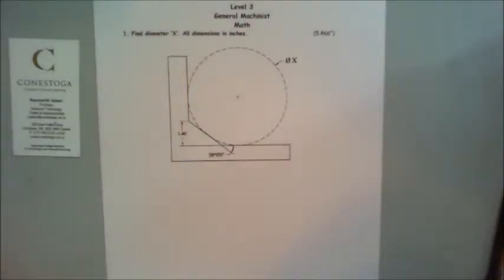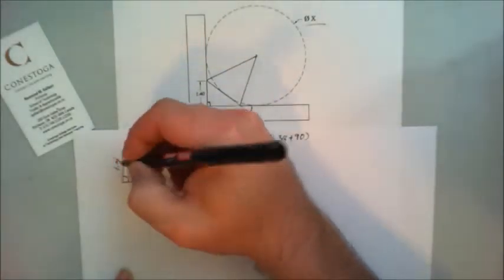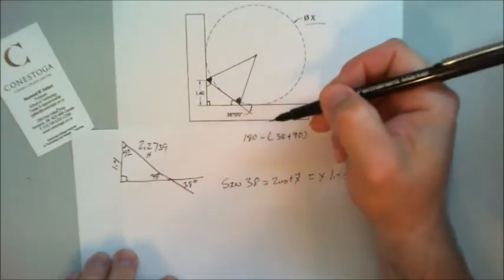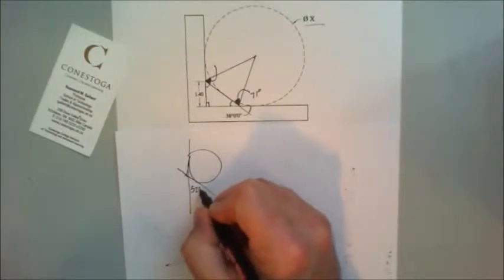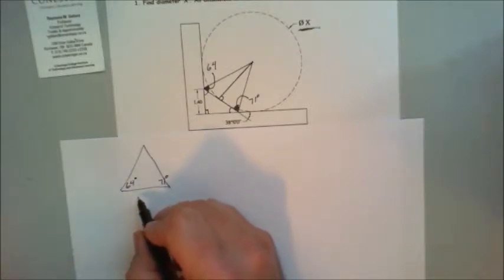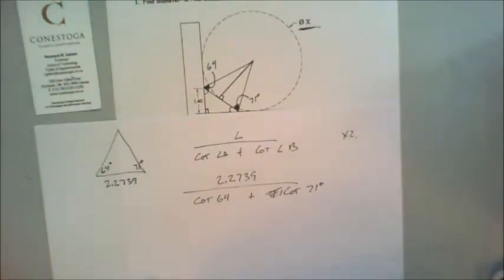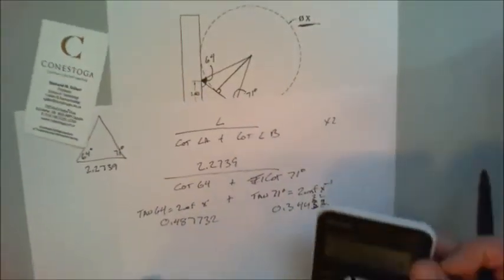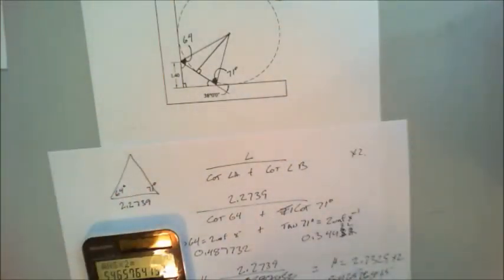Complex Trig 1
Complex trig question #1
This video shows you how to solve this problem step by step
Print off this work sheet and work threw this question with me